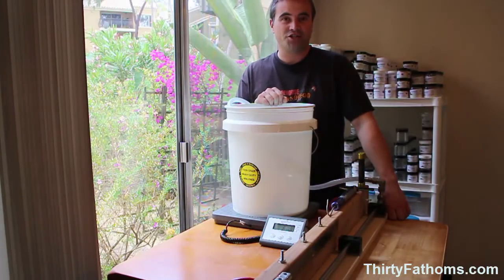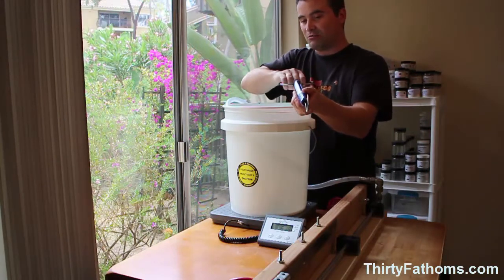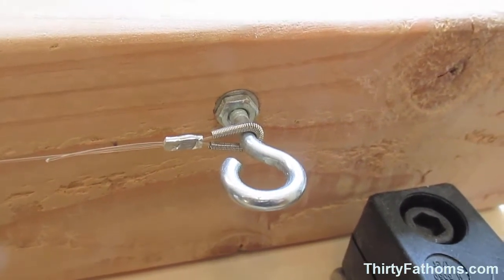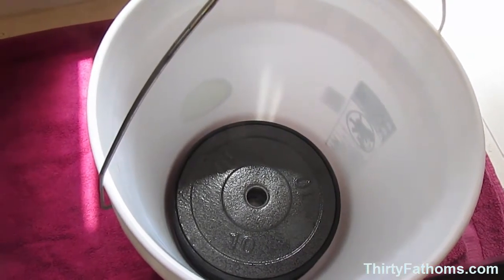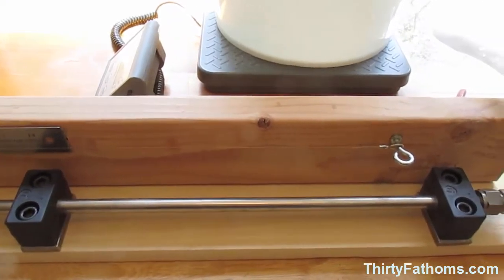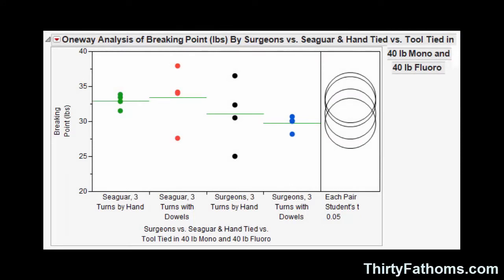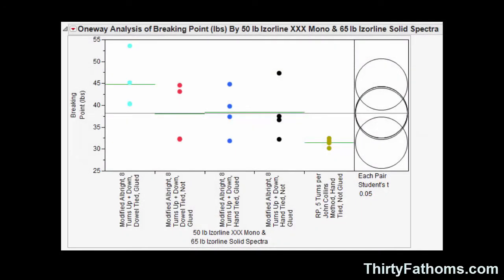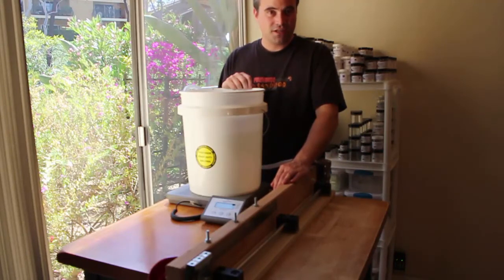Testing the Break Strength of Line-to-Line Fishing Knots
This video shows a test jig used to determine the breaking strength of straight runs of line, as well as knots between two lines. Knots tested include the Seaguar, Surgeons, RP (John Collins) and Improved Albright.